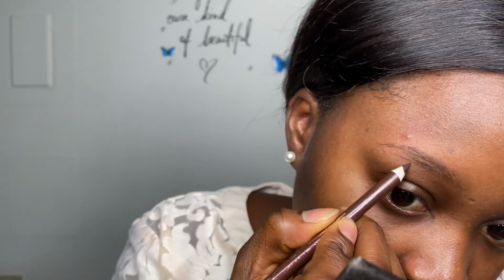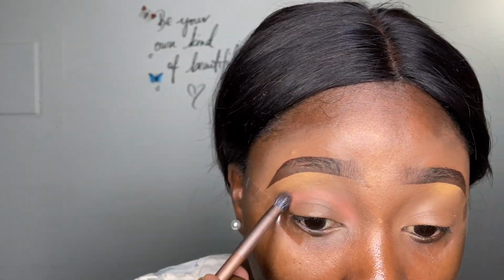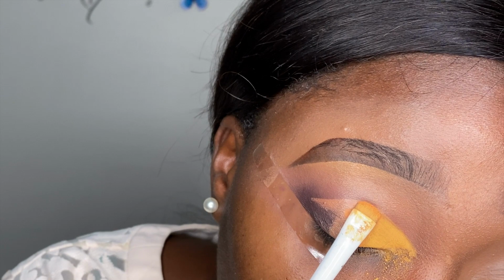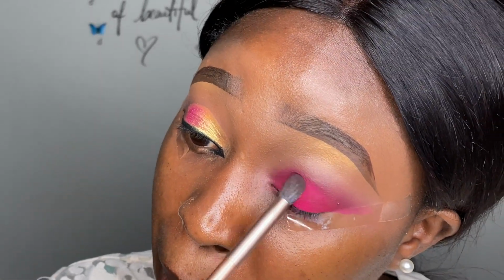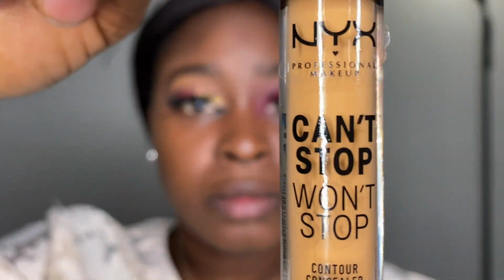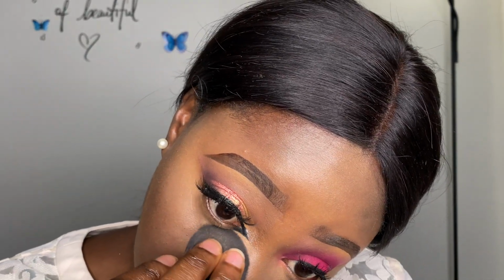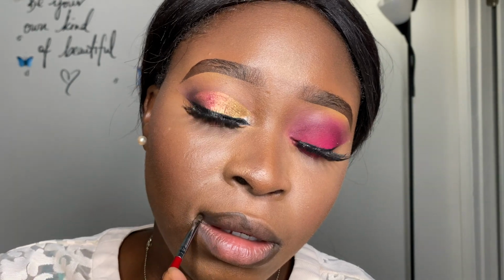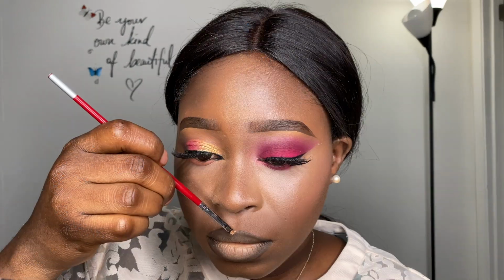HOW TO CUT CREASE : HOW TO DO A PINK SMOKEY EYESHADOW : FULL GLAM TUTORIAL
This video is about two different eyeshadow looks and a tutorial on a full glam.

PRODUCTS USED:
Becca Foundation
NYX Cant Stop Wont Stop Concealer
Nuban Beauty Blender
MAC Compact Powder
BeautybyAD Setting Powder
Davis Brow Pencil
LA Girl Pro Concealer in CoolTan and Espresso
Nuban Beauty Lip-stain for the eyelid
YGlam Beauty Cosmetics Pigment
MAC Pigment
Zaron Gel Liner
BeautybyAD Eyeshadow Palette
Anastasia Beverly Hills Eyeshadow Palette
Candid Glow by Yanga Beauty in Kporkish
SOO Pro Cosmetics Hydra Glow Mist